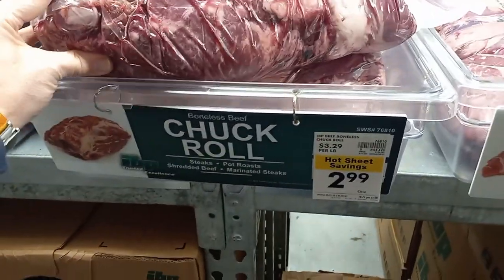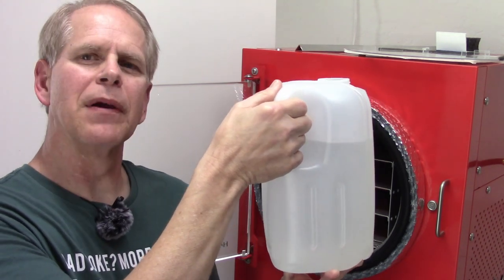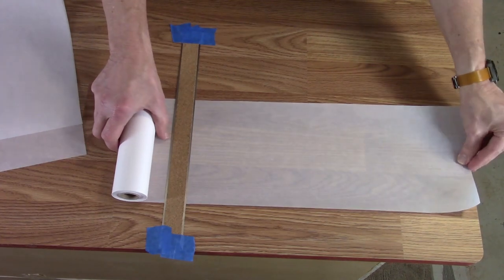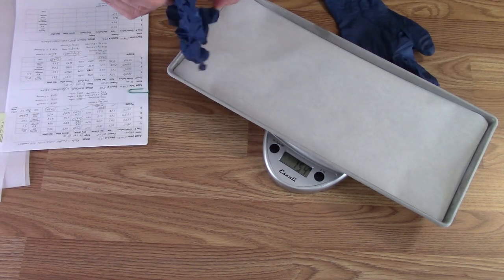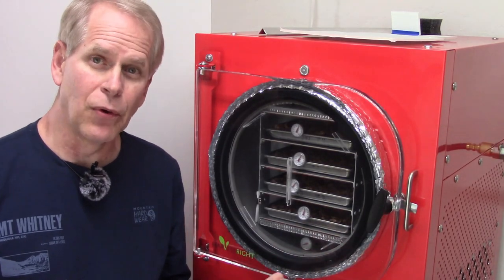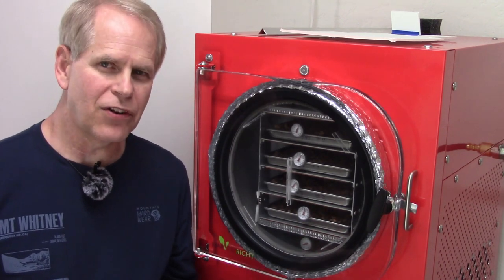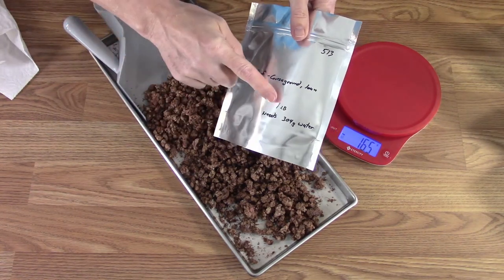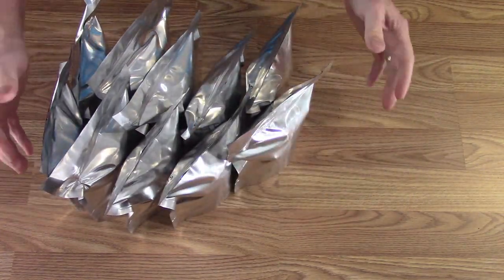Freeze Drying Your First 500 lbs of Food - Batch 13 - Ground Beef, Lean, Coarse Ground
Freeze dryer batch #13 - 10 lbs of Ground Beef - lean, home ground. Started freeze drying this batch May 18th.

Cost of the what: About $35 for 10 lbs (after trimming the fat off)
Total batch time: 29 hours 30 minutes
Weight before drying:  10 lbs Weight after drying: 1490 grams (about 3 1/4 lb)
Power use: 22.61 kWh
Bagged into: 10 quart 7 mil Mylar bags with 300cc oxygen absorbers.

1) Meats:
2) Vegetables:
3) Fruits:
4) Dairy:
5) Grain / Starch:
6) Meals / Dishes: